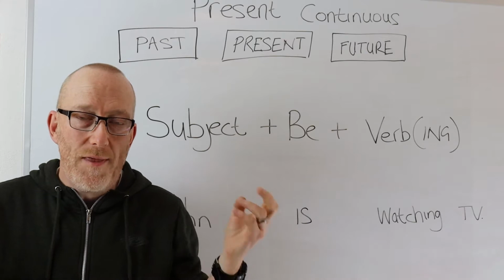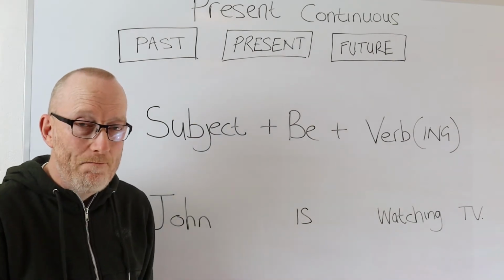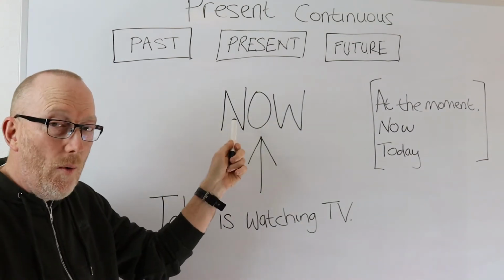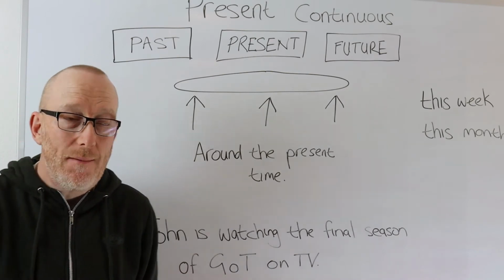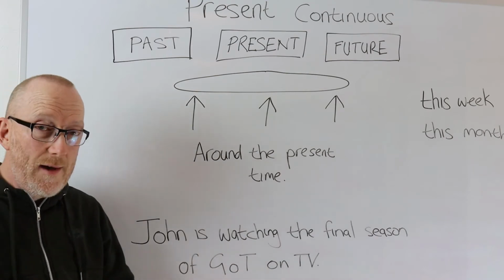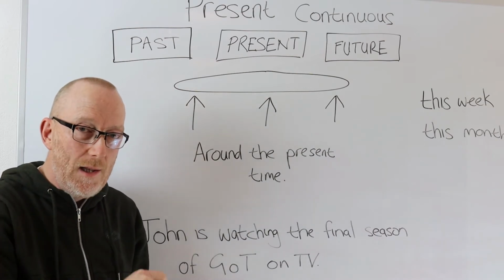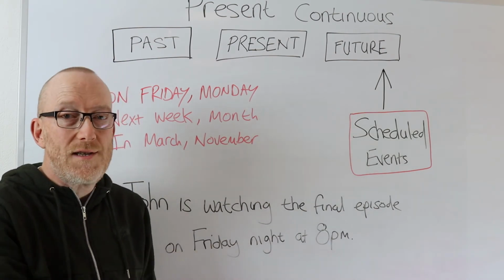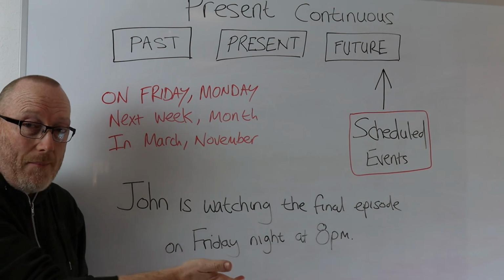The Present Continuous | An Introduction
Learn how and why you should be using the Present Continuous tense, how is it created and when it is used.  Also, learn what a Time Marker is and why it is important to use them with this tense.

Describe Current Actions
Describing Current Projects
Describing Scheduled Events